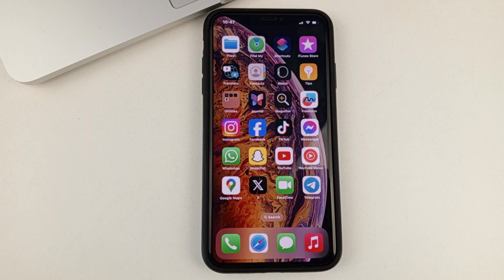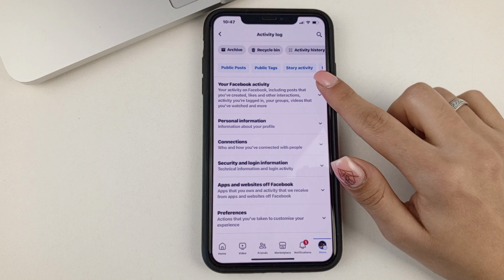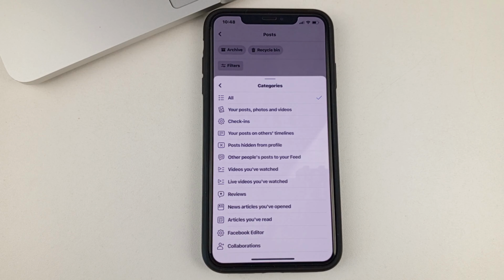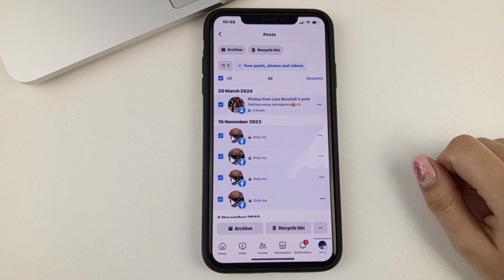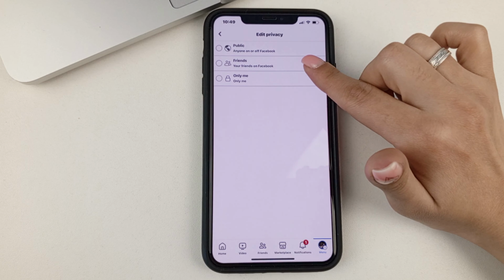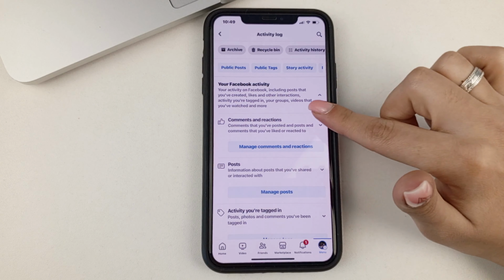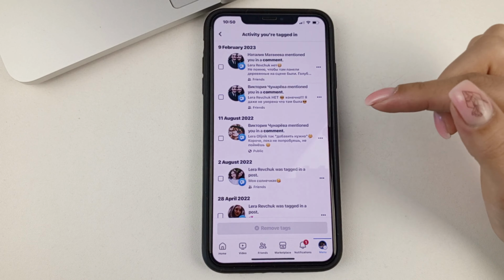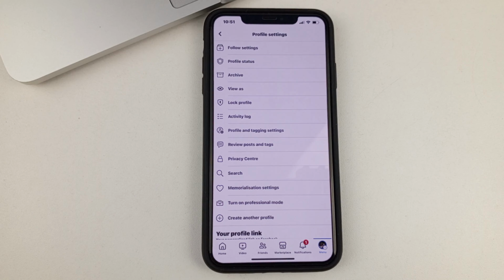How To Hide All Photos, Posts & Videos on Facebook From Public - Full Guide